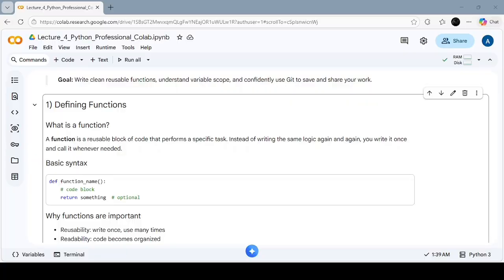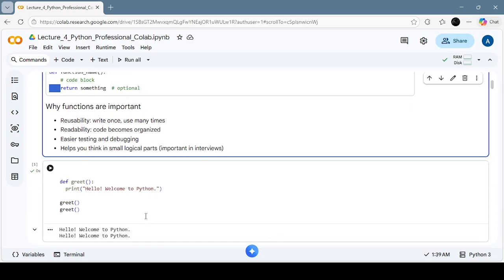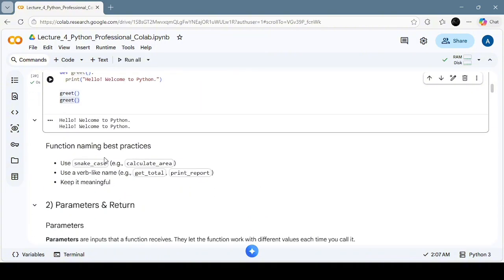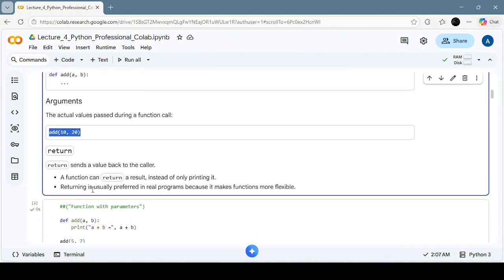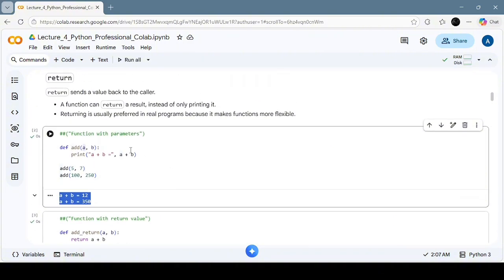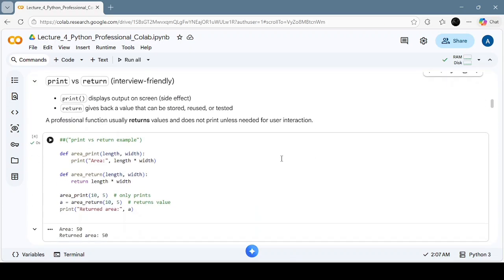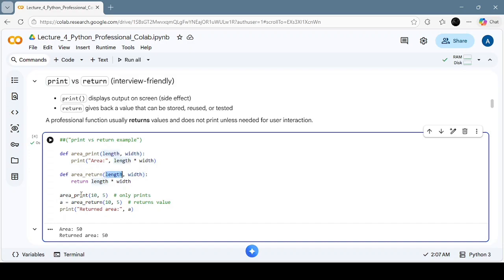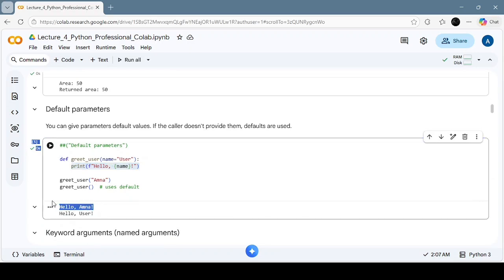Python Functions Explained 🔥 (Declaration, Parameters, Return Types)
Learn Python Functions step-by-step in the easiest way possible 🚀

In this video, you'll understand everything about functions in Python — from basics to advanced concepts with simple examples.

🔥 What you’ll learn:
- Function declaration in Python
- Parameters and arguments explained
- Different types of return values
- Why functions are important
- Writing clean and reusable code

Perfect for beginners who want strong programming fundamentals 💡

📌 Ideal for:
- Python beginners
- Coding interview preparation
- Learning clean coding practices

💻 Includes practical examples for better understanding